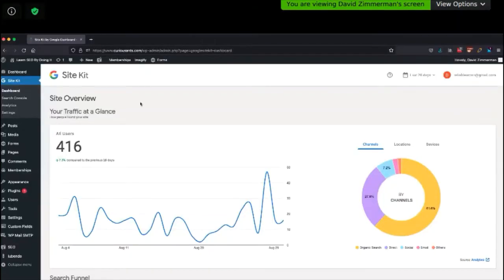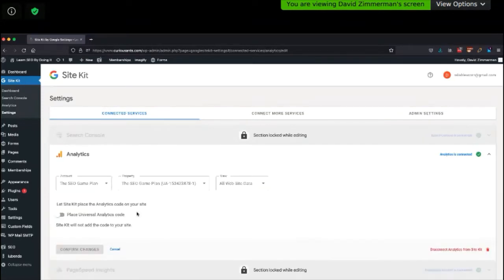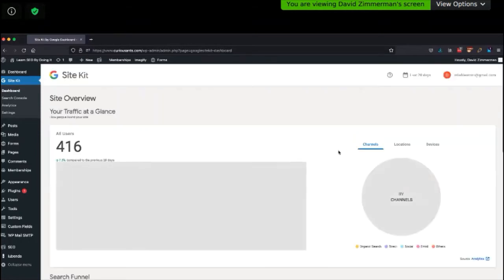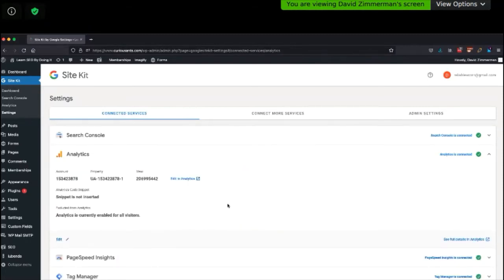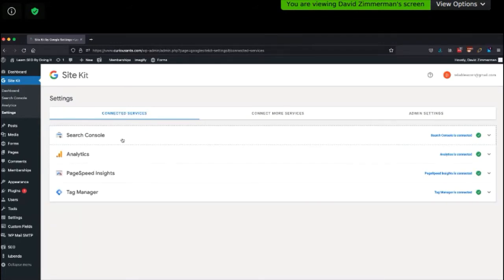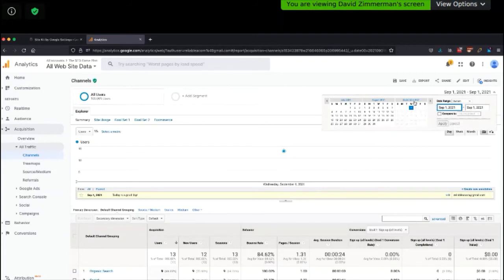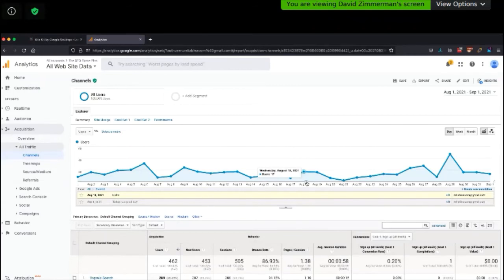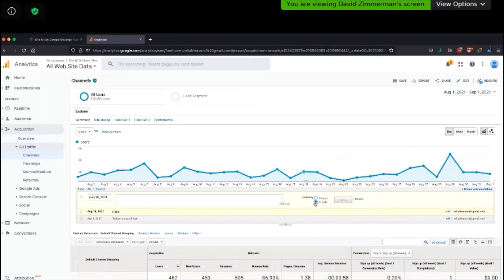How to use SiteKit to add Google Analytics and Tag Manager?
SiteKit is a very helpful plugin that gives you insight on how people find and use your site and you can use it to add Google Analytics and Tag Manager and this is how you do it!

You can get step-by-step directions and a video tutorial when you create a free account.